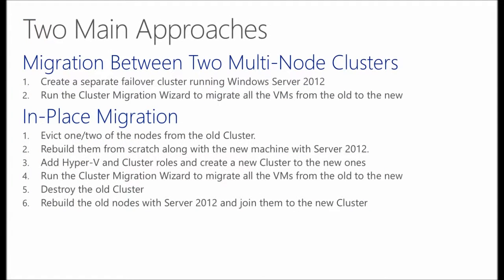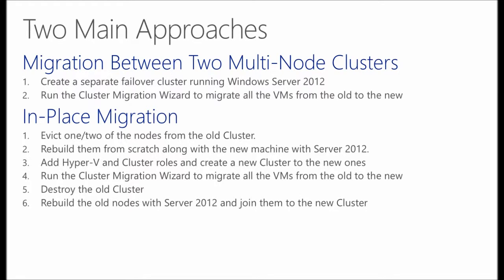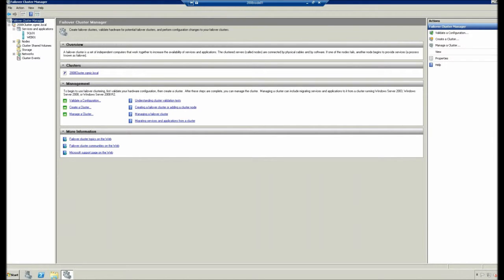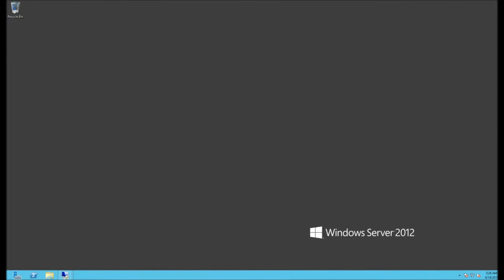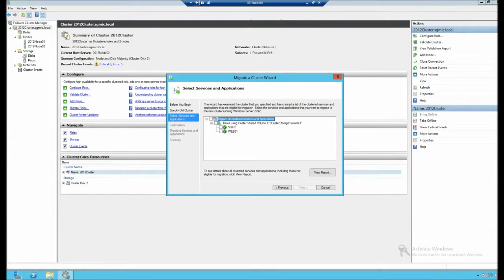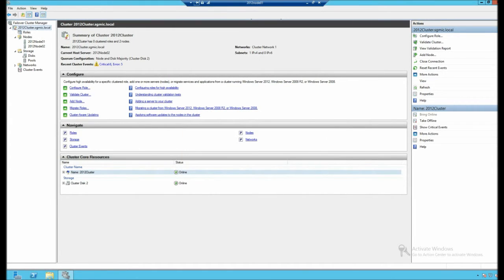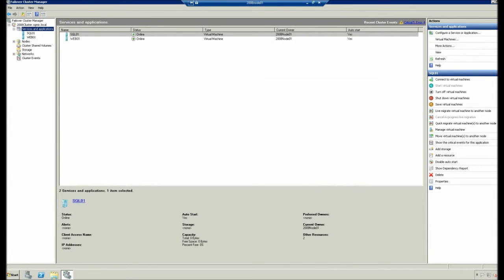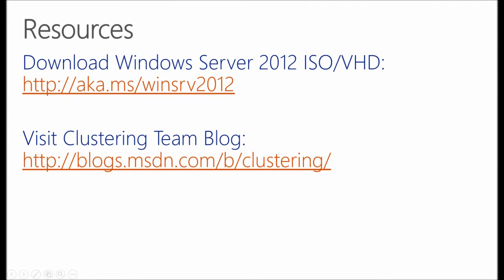Windows Migration Windows server 2012 Training Cluster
This video will take you through the steps to migrate your cluster existing Windows Server cluster to a Windows Server 2012 Cluster.